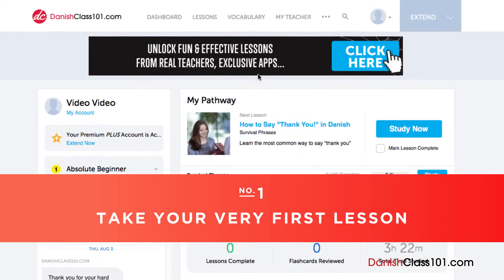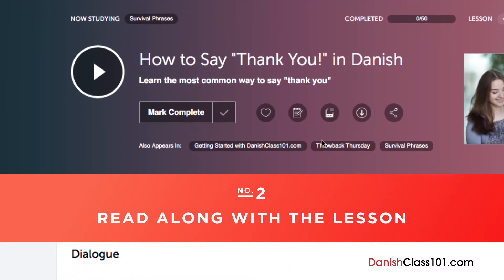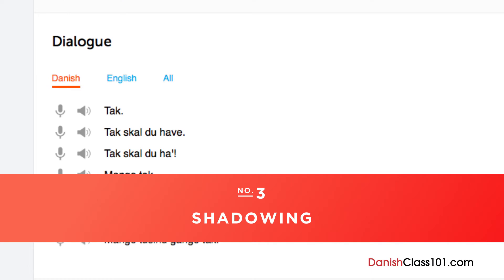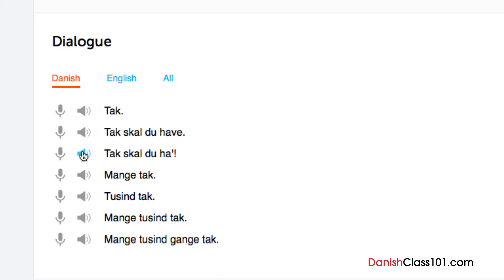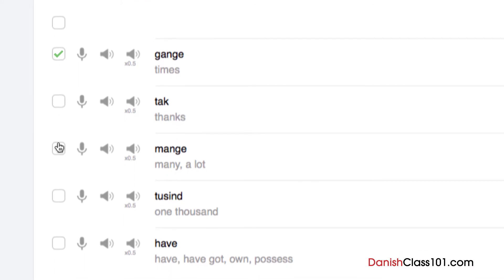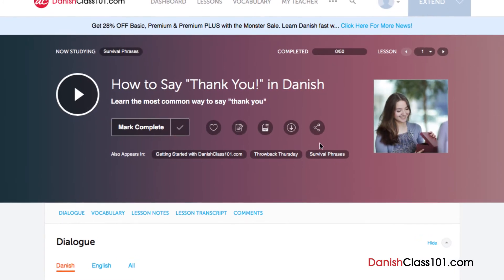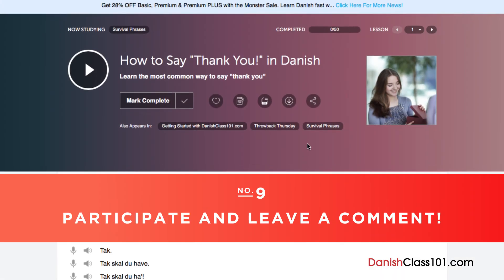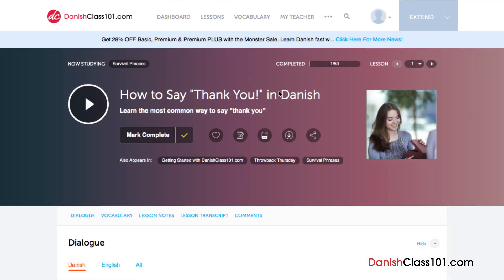Top 10 Ways to Start Learning Danish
Discover the 10 best ways to get started with Danish language for absolute beginners! Get all the Danish PDF lessons you want for FREE ↓ Check How Below ↓

If you are an absolute beginner Danish learner, this video is made for you. We tell you 10 great ways to get started with Danish! Our host expresses herself in simple Danish, with English subtitles. This video will challenge your listening comprehension skills and help you progress in your Danish study. This is THE place to start if you want to start learning Danish.